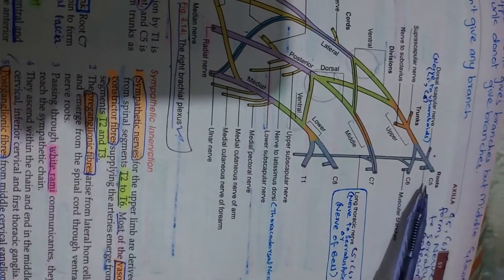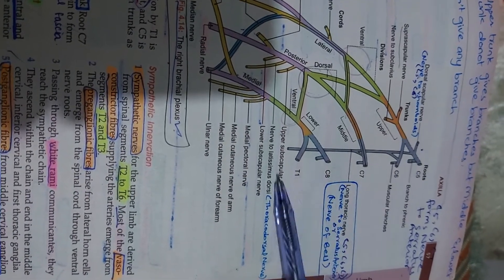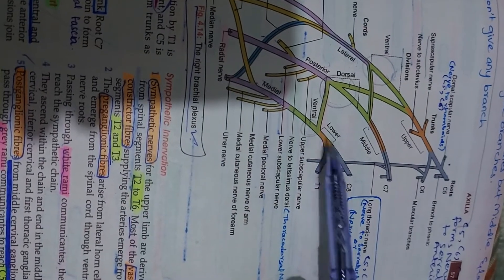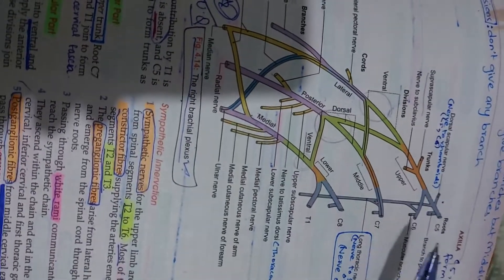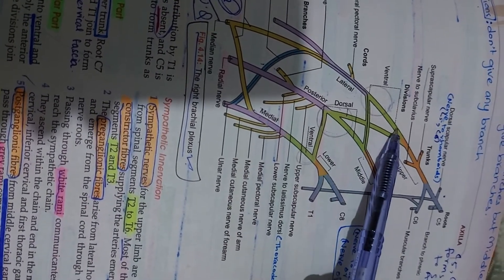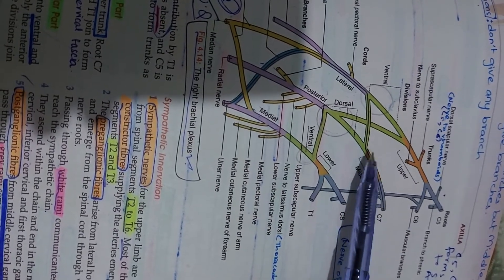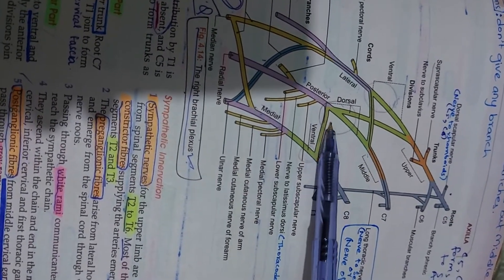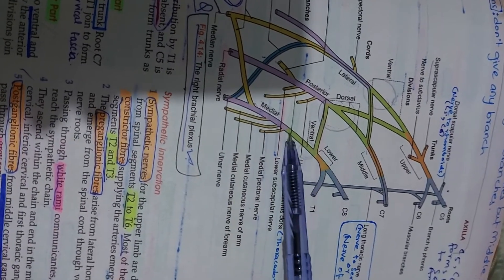Ch:4(BD),Axilla (Urdu/Hindi)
watch it,memorise it...Hope so it helps u GuYs...
Need your prayers...